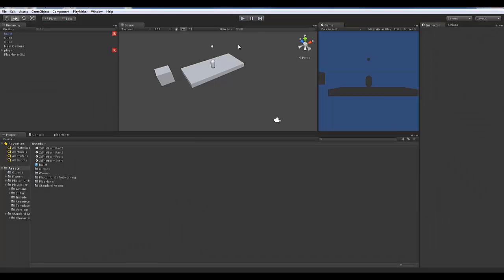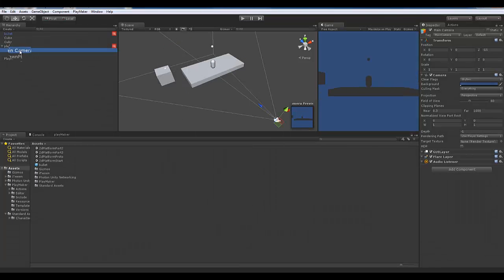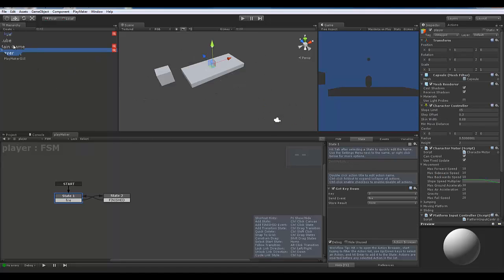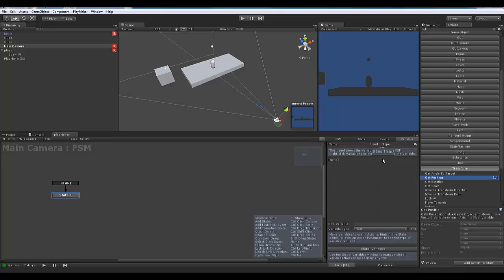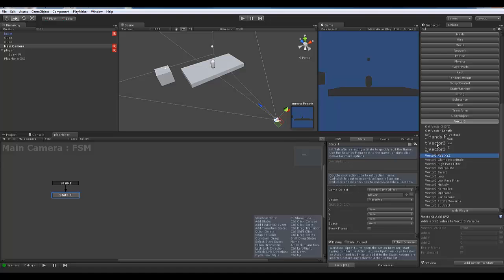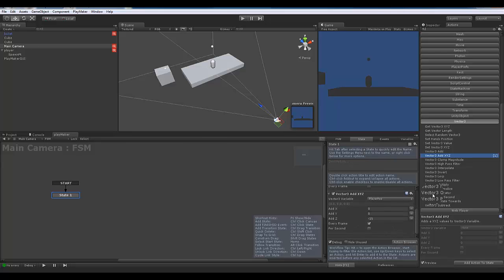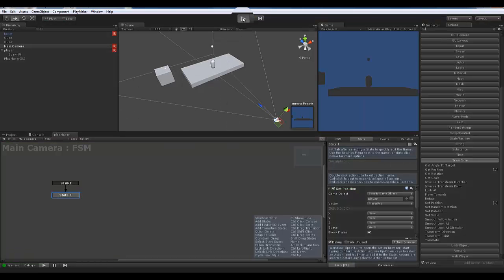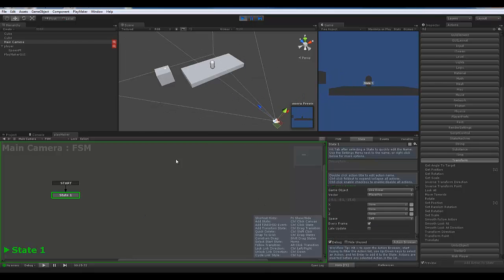2D Platform Part 4 Camera setup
Setting up the Camera to follow the Player